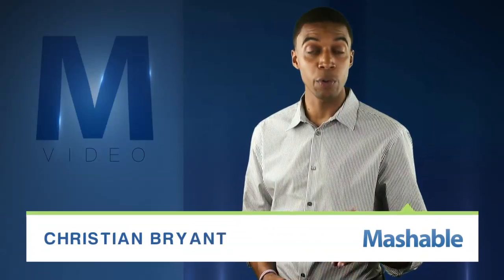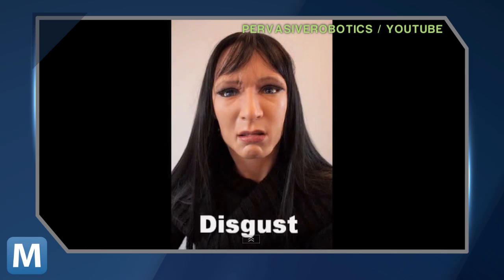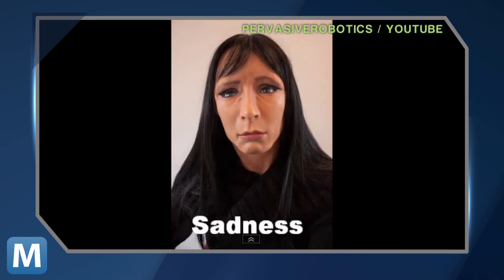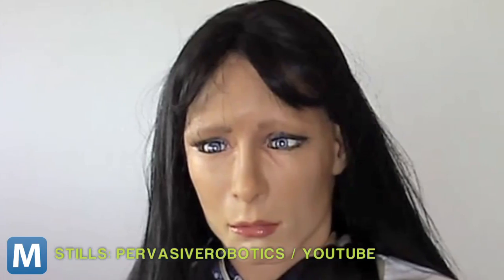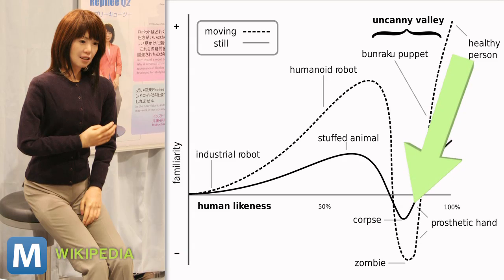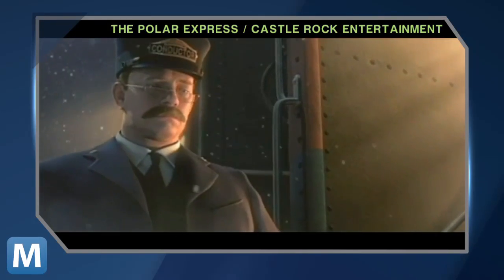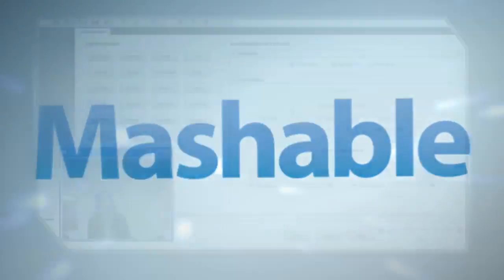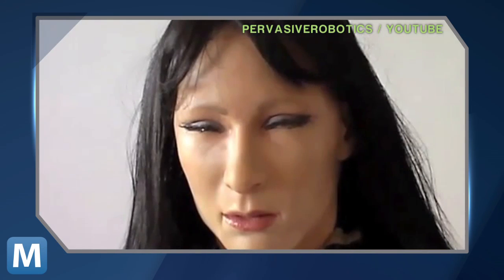Is This Robot Just Too Real?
Researchers from University of Pisa have developed the FACE robot. It has 32 motors in its face, so it's capable of making human expressions. But it might be too close to real because it looks just creepy.